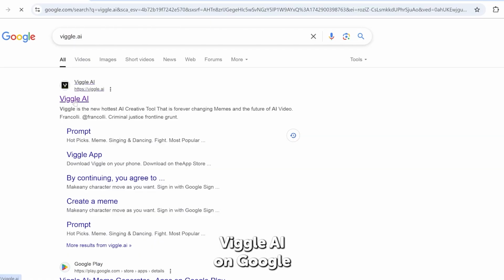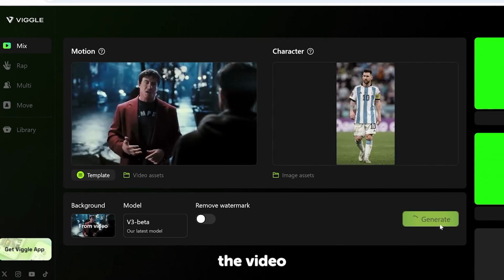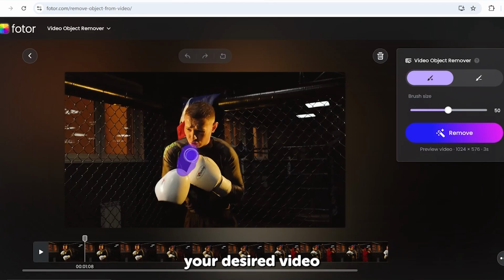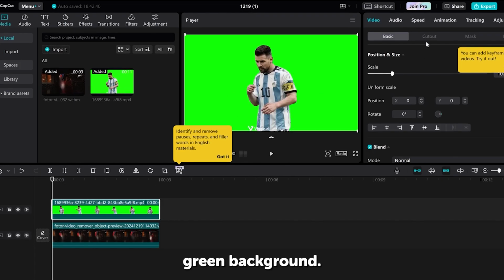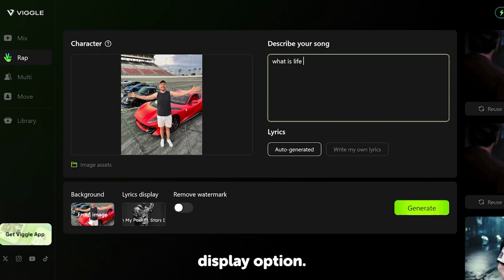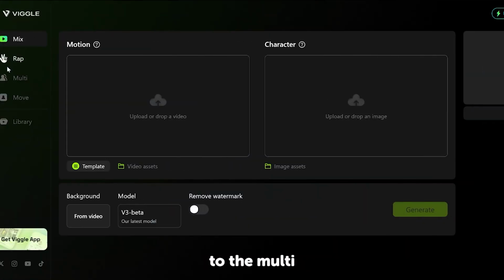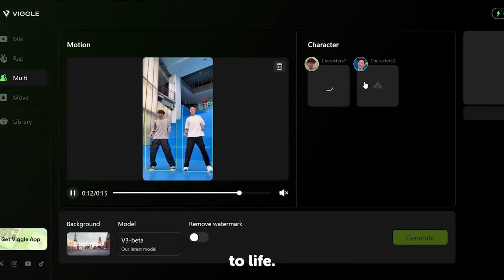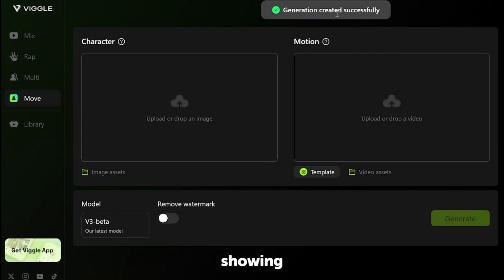How To Make Viral Shorts using Viggle AI For FREE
Want to make money on YouTube using Viggle AI? In this video, I’ll show you exactly how to use Viggle AI to create content that can generate real income—plus I reveal 3 profitable niches you can start today.

This is a Viggle AI tutorial for beginners, so even if you’ve never used the tool before, I’ll walk you through everything step by step. You’ll learn how can I will use Viggle AI to create eye-catching animations, boost watch time, and grow your channel.

✅ What you'll learn:

How Viggle AI works

Viggle AI how to use it to make animated videos

3 proven niches perfect for monetization

🎥 Whether you're a beginner or a creator looking to automate your workflow, this Viggle AI tutorial will give you everything you need to start earning with smart, creative content.